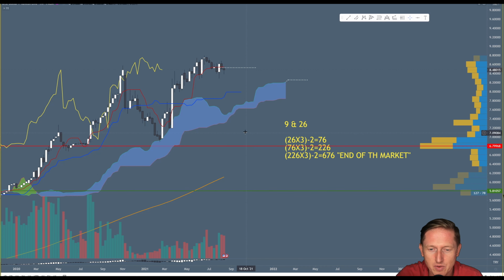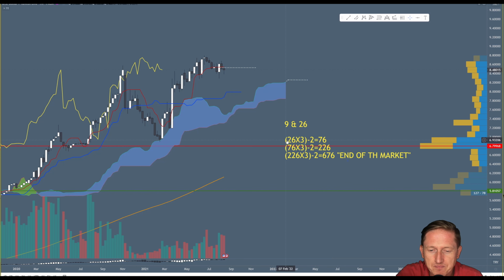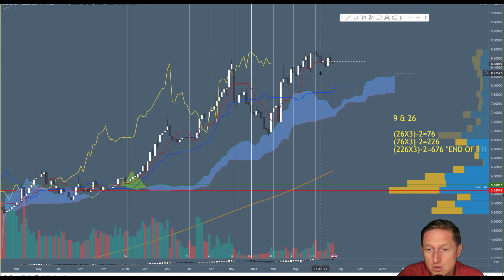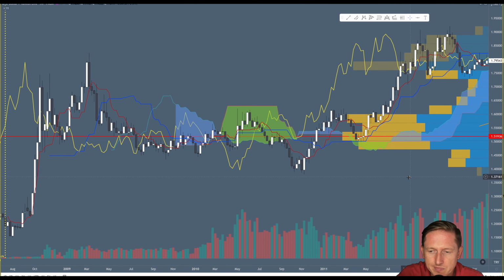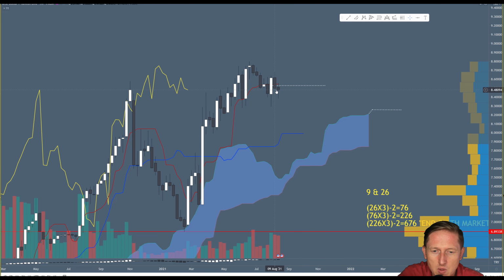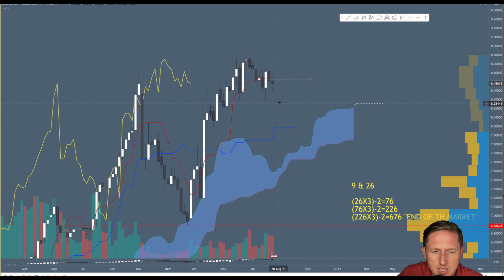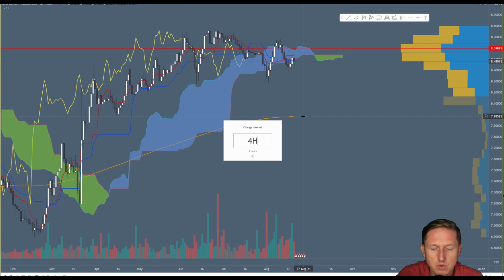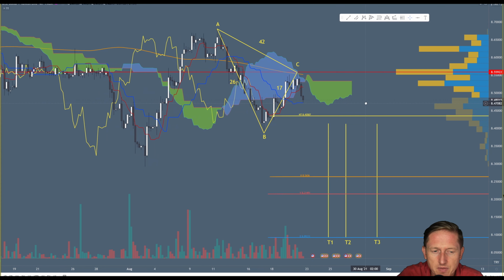Ichimoku Secret Time Theory Number 6?6 That you don't know about. Plus market analysis you must see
Broker offering free Ichimoku tools:
Make sure you use the correct link for your location.

In this video I'm revealing secret number from Ichimoku time theory. Time theory in Ichimoku strategy is one of the most powerful weapons in the market analysing world that Goichi Hosoda kept as a secret for years.
I'm analysing forex currency pair USDTRY based on this number as well as calculating targets for the move. Will that be the end of the market for growth of that pair.

Must watch videos on my channel:

Ichimoku trading system explained.
You will learn about all aspects of Ichimoku. 5 lines: Tenkan-sen, Kijun-sen, Chikou-span, Senkou-span A, Senkou-Span B, and three theories: Time theory, Price range theory, Wave theory.

A tool that will enrich your trading and make it so much easier and quicker. The game-changer in my everyday trading.